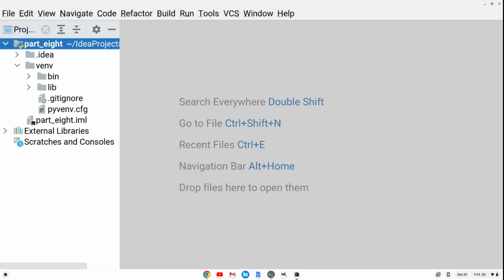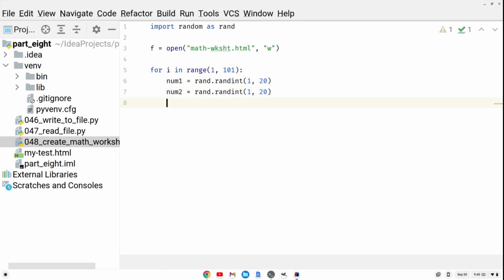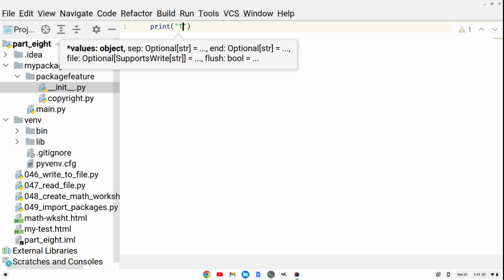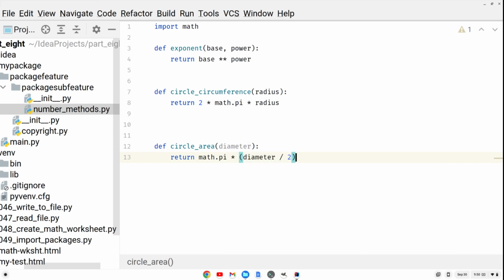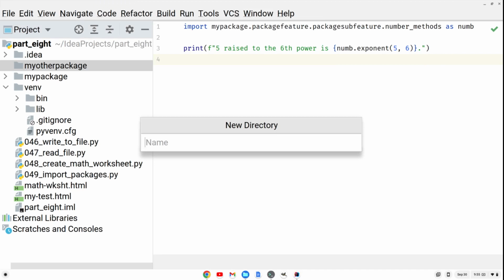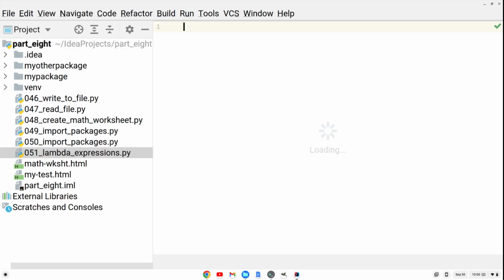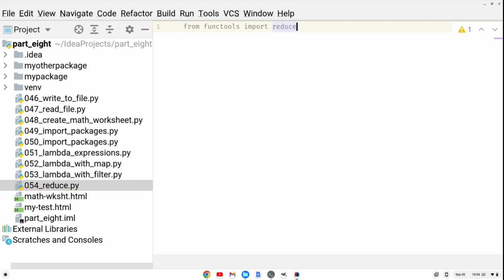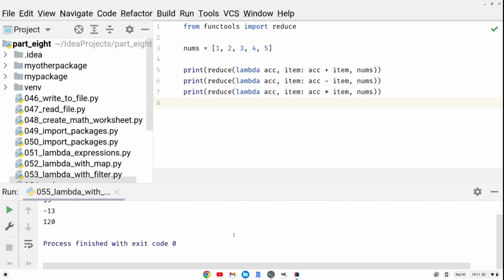Python Programming Tutorial Late 2022 Part 8 (37 minutes)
In this python programming tutorial I discuss how to read and write to a file using Python, showing you how I could create a math worksheet in the process. I then show you how to create and import your own packages before moving on to lambda functions. While covering lambda functions I show you how I can create a lambda function, assign it to a variable and use lambda functions with map, filter, and reduce, discussing the role of the accumulator and item in a function used with reduce.